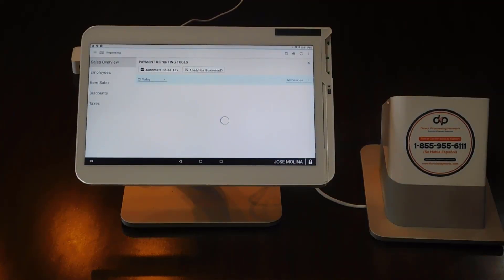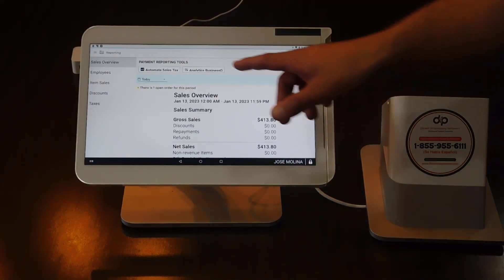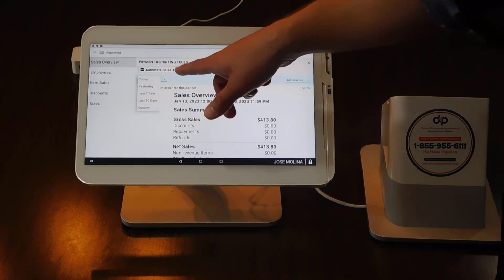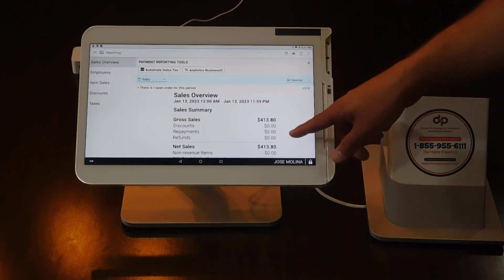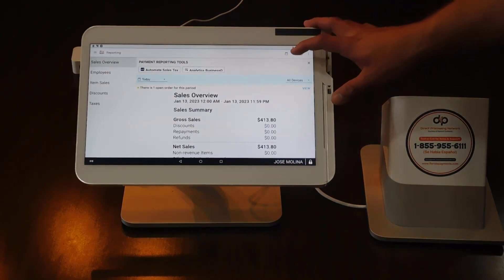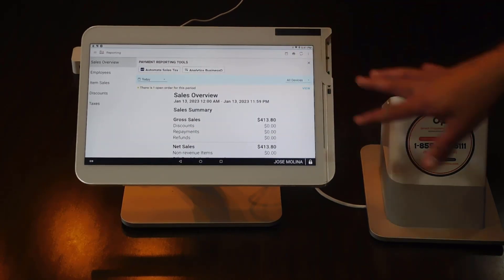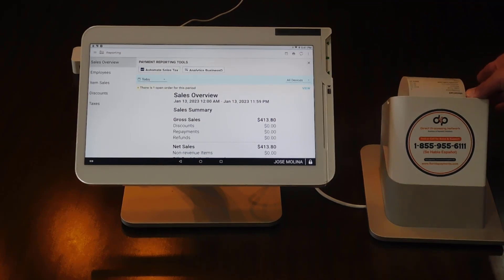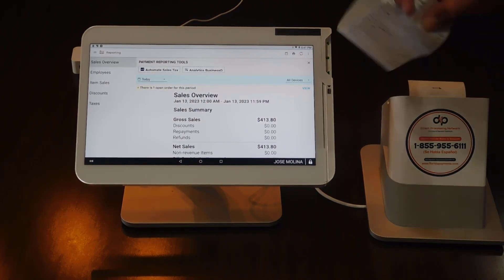⏯️ Clover POS Systems | How to print out an end of the day sales report| How Does Clover POS Work?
Performing an analysis of the sales in your business at the end of the day allows you to view important details of your business operations.

This is why generating a detailed sales report at the end of the day is of crucial importance; Clover devices give you the option of generating detailed reports on amounts sold, payment methods, sales per employee, etc.

In today's video we show you how to generate your detailed sales report so you can analyze and take your business management to the next level!

Make your POS System an ally in the organization of your business!

Request your demo today!